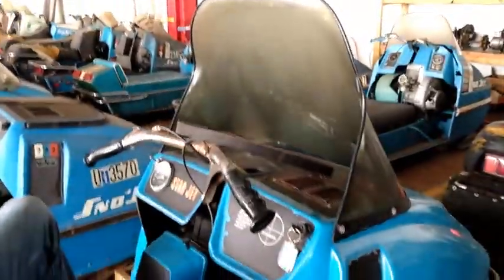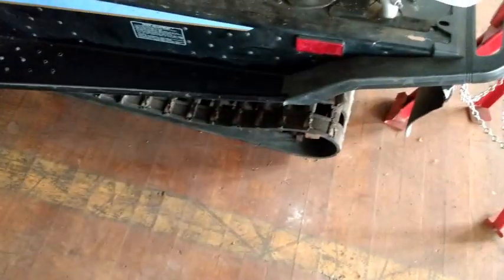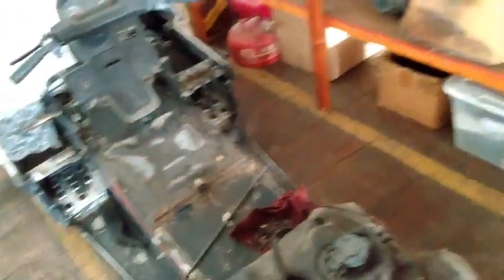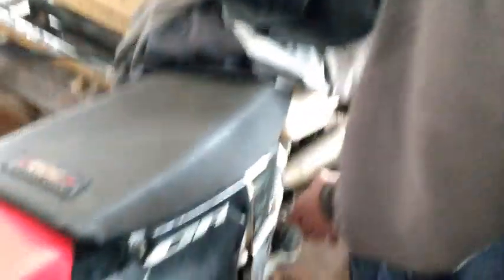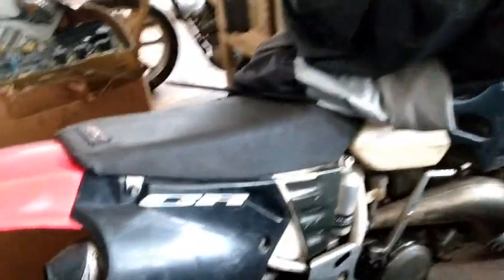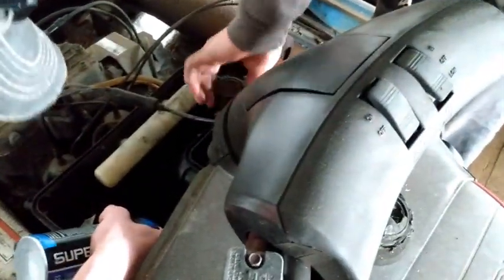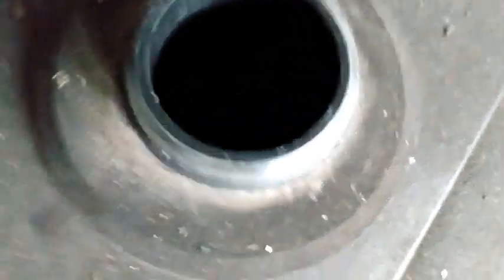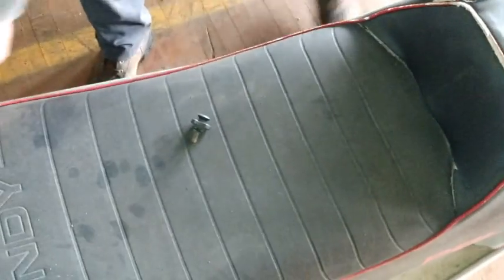We Found Honda CR500 in ABANDONED Warehouse (HOLY GRAIL) + RARE Snowmobiles |CR500 Prank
We found a Honda CR500 in a warehouse that was sitting for a long time. What a classic big bore 2 stroke ripper!! We also look at some interesting snowmobiles and try to get one running. (FYI..The bike is not a CR500 lol)

Check Out Products We Use:
*VM22 26mm Mikuni Carb Upgrade (Runs Better)
*17T Front Sprocket (Increase Top Speed)
*Snowmobile Grips
*GoPro Batteries
*ATV Grips
*Pit Bike Carburetor (Better Performance)
*Dango Designs GoPro Mount
*SC1 Gloss Coating
*Pit Bike Tall Seat
*Fuel Filters
*Pit Bike Racing CDI/Coil
*Pit Bike Air Filter
*Dirt Bike Grips
* In-Line Spark Tester
*TRX450R Lowering Link(Front and Rear)
*Customizable Pit Bike Graphics Kit
*Pit Bike Exhaust 28mm
*Purple Panda GoPro Microphone

Never Question Your Air Pressure With a Digital Gauge (Link Below)

*Main Crew Featured in Videos:
-Sparky
-Cleetus AKA Ski
-Kaleeb
-Spike
*Others That Are Featured In Our Videos:
-Ky
-Rayman
-Caster
-Hahndo